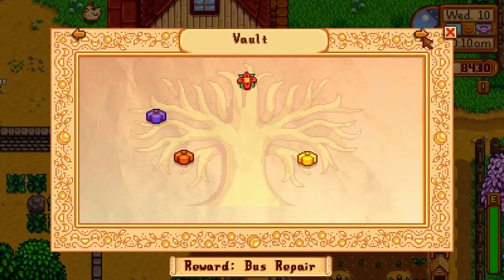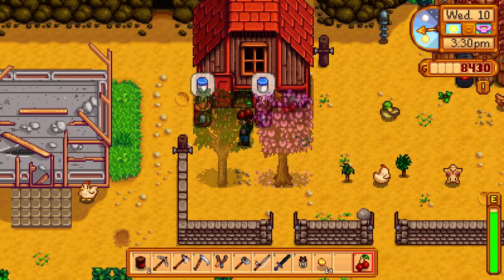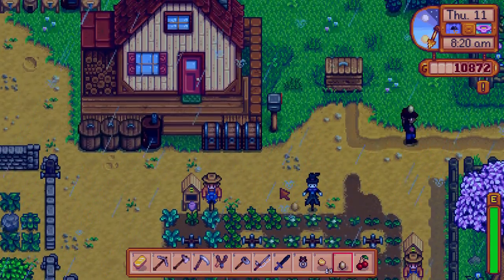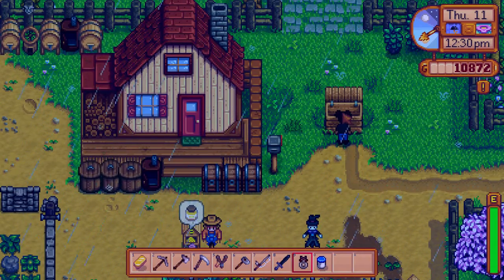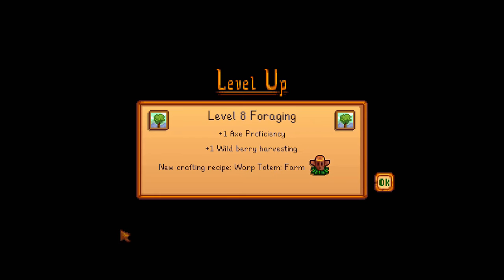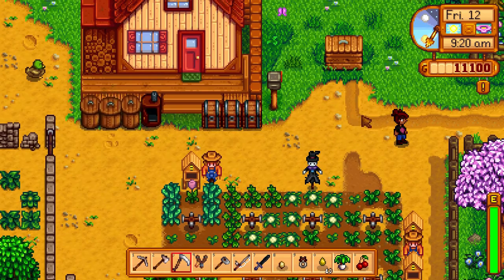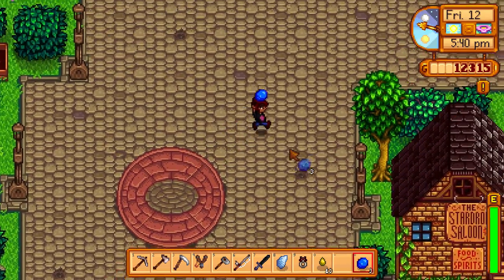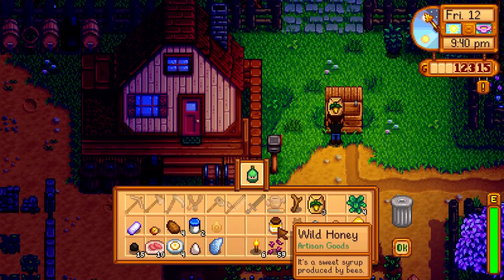Let's Play Stardew Valley (43) - Bunnies